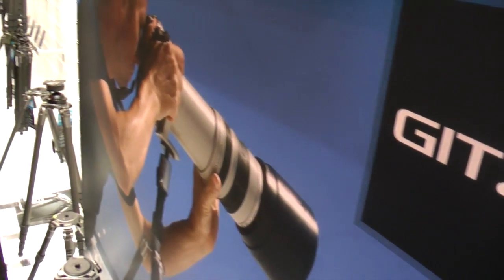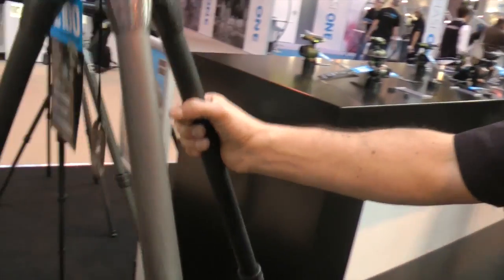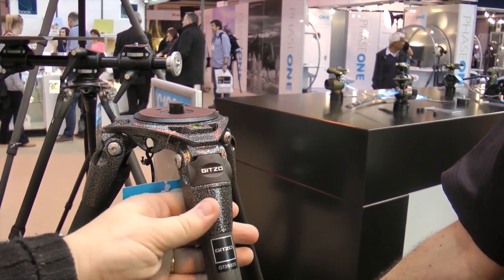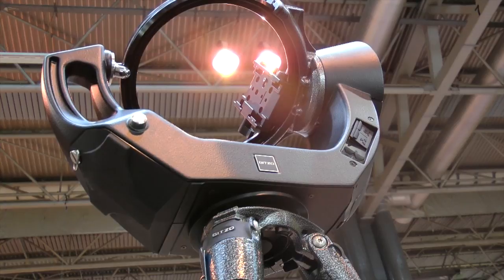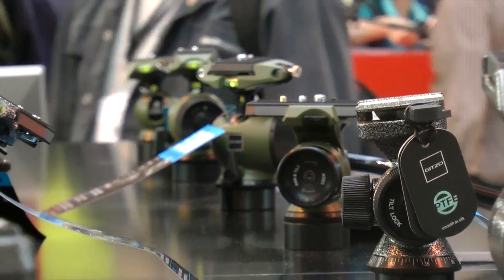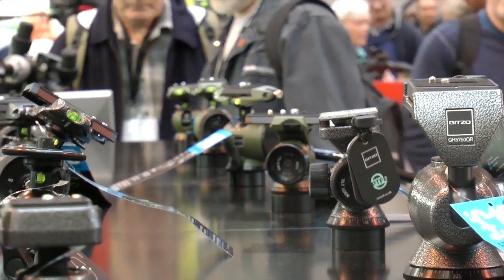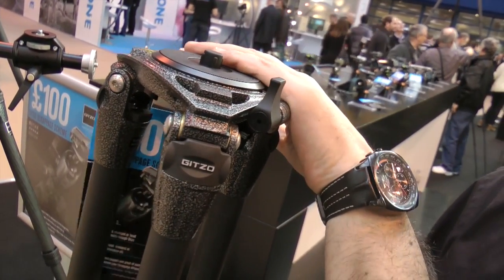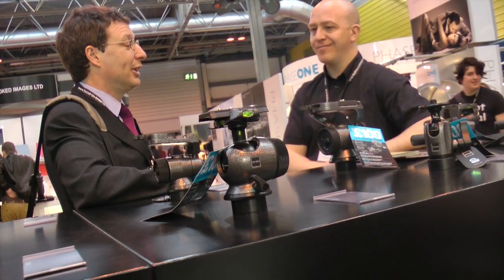PW182 - Gitzo Systematic Tripods at Focus On Imaging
Carlo from Gitzo shows us around the Systematic range of tripods and shows us the features that make them an industry standard for photographers with heavy or valuable equipment. Find more Focus on Imaging 2012 videos and a ton of free photoshop and lightroom video tutorials at PhotoWalkthrough.com.